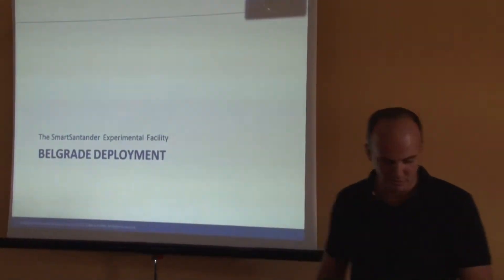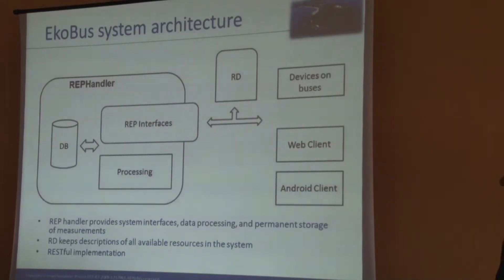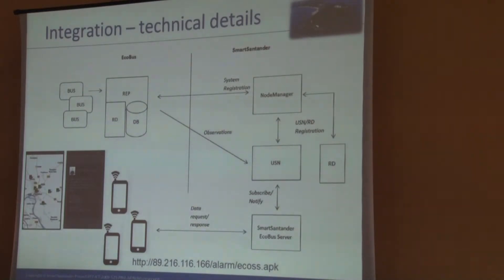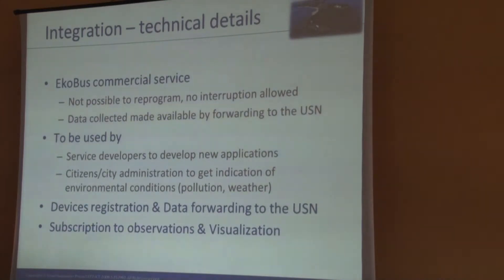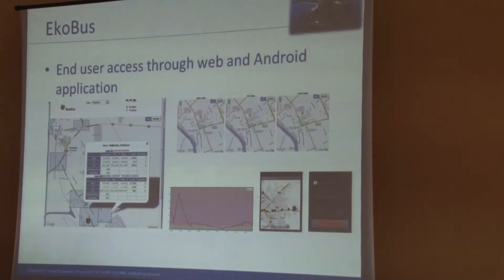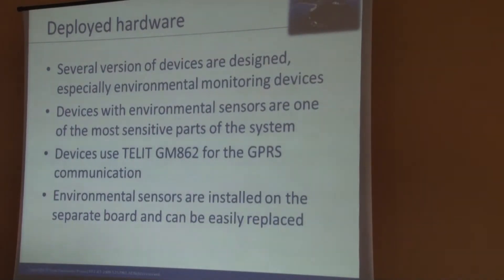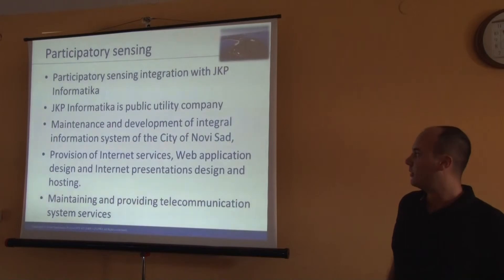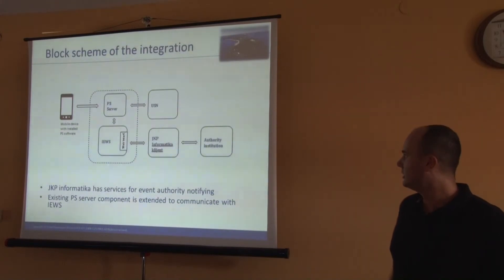Stevan Jokic, Seznations 2013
8th Summer School on Applications of IoT and Wireless and Sensor Networks
Supported by:

FP7 SmartSantander
FP7 PLANET
FP7 IOT-6
CPN - Centar za promociju nauke